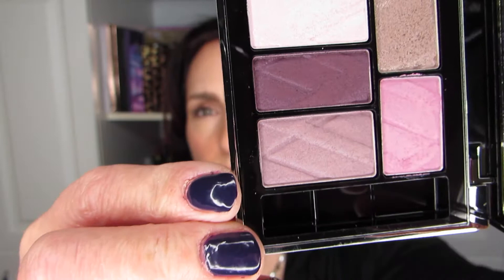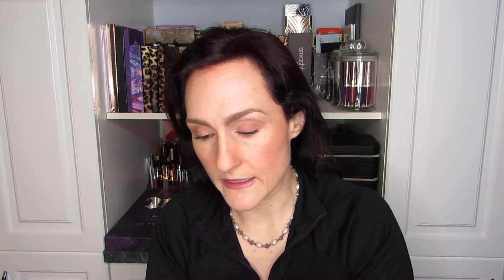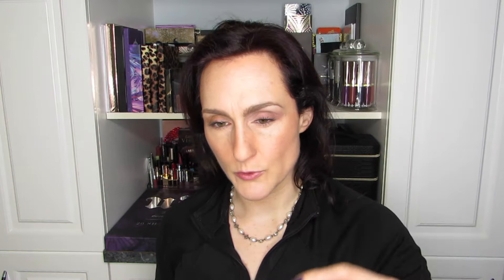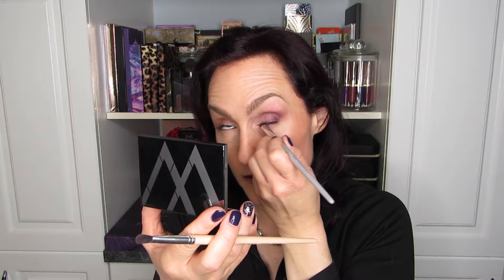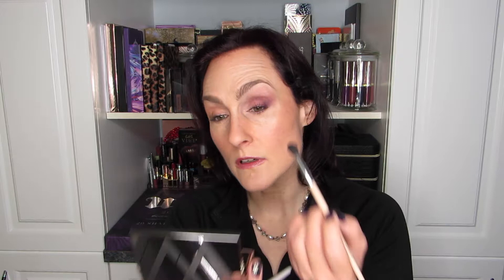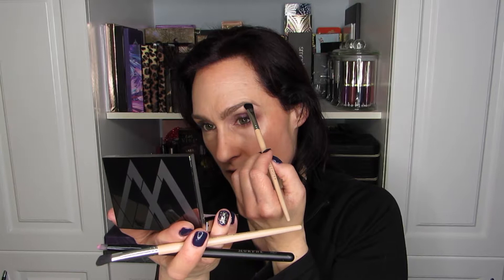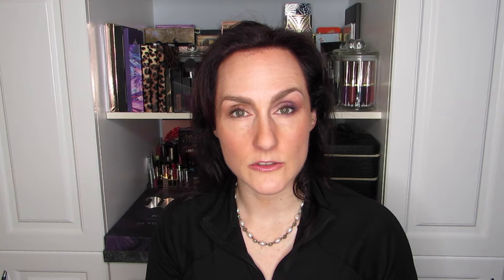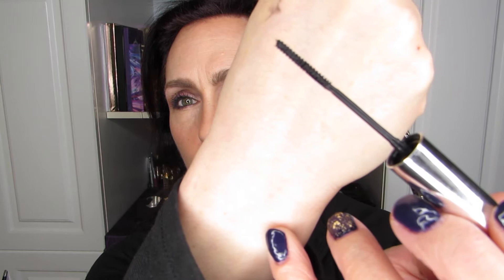First Impressions — Lise Watier Prûne-à-Porter Quint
I’m offering my first impressions of the Lise Watier Prûne-à Porter quint. If you want to see me apply these shadows for the first time, then you’re in the right place.

If you want to see more of these types of videos, please hit the thumbs up button, and if you like the content on this channel and you’re not subscribed bet, what are you waiting for?

Hélène

Products mentioned in this video: Lise Watier, Prûne-à Porter

Makeup and Skin Care I’m Wearing:

Skin Care: First Aid Beauty Facial Radiance Pad, Elizabeth Arden Superstart Skin Booster, First Aid Beauty Ultra Repair Hydrating Serum, First Aid Beauty Ultra Repair Cream, Perricone MD Firming Eye Cream, Dr. Brandt No More Baggage

Face: Boiing Industrial Concealer #2, Cover Girl Advanced Radiance 105, Becca Hydra-Mist Set & Refresh powder, Nude by Nature Bondi 01 Bronzer, Hourglass Mood Exposure Blush, Becca Opal Highlight

Eyes:
Urban Decay Primer Potion as primer
Smashbox Matte Exposure in the shades Vanilla (all over) and Grounded (crease) to set primer
Lise Watier Prûne-à-Porter, according to look book
Liner: Elizabeth Arden Smokey Black
Mascara: Cils Booster XL, Définicils & Annabelle Skinny
Brows: Joe Fresh Universal Brow Crayon, Brow Pencil in Ash and Essence Clear Mascara
Setting Spray: Joe Fresh

Lips: Estée Lauder Gloss in 06 Jewel

Nails: Out Last Night by Deborah Lippmann & Gold Fever by Sephora

Winnipeg, Manitoba
Canada
R2H 0S0